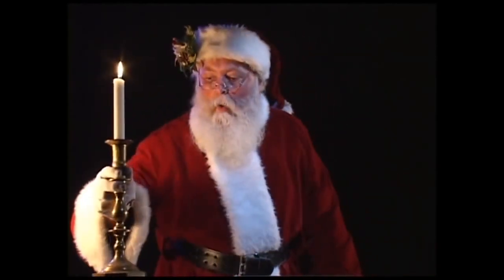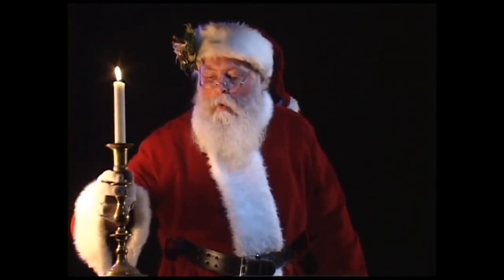VIRTUAL SANTA CLAUS WINDOW PROJECTION DVD